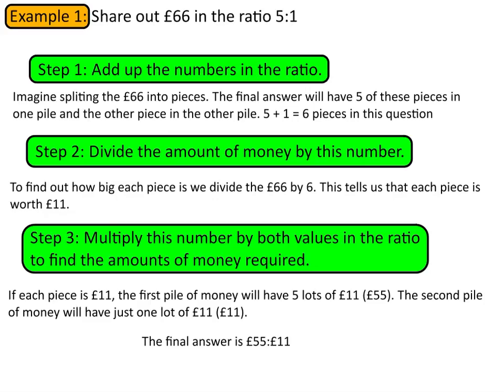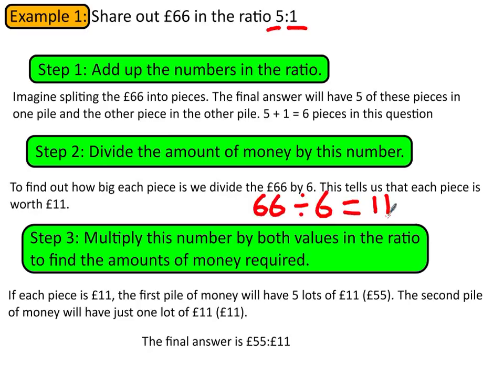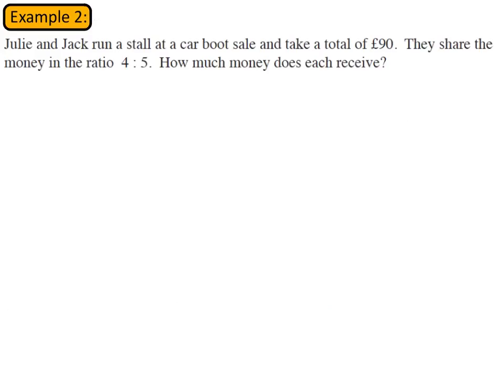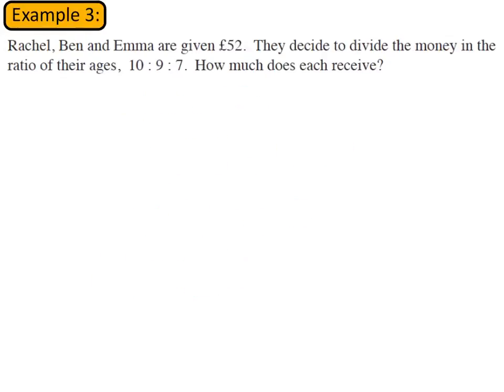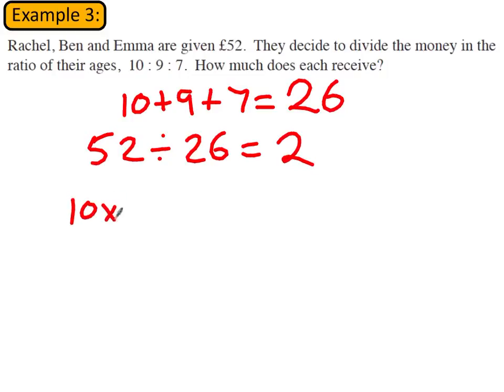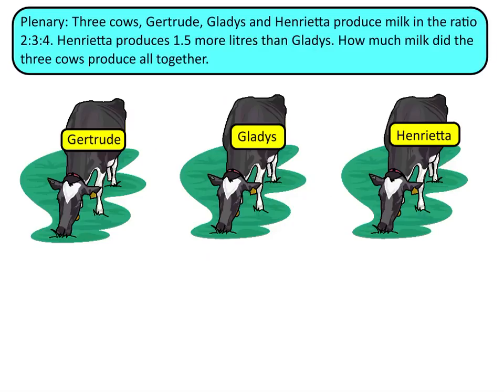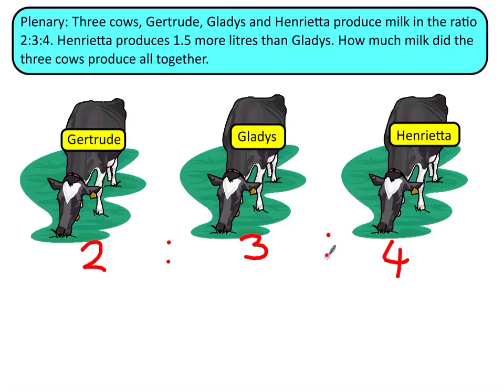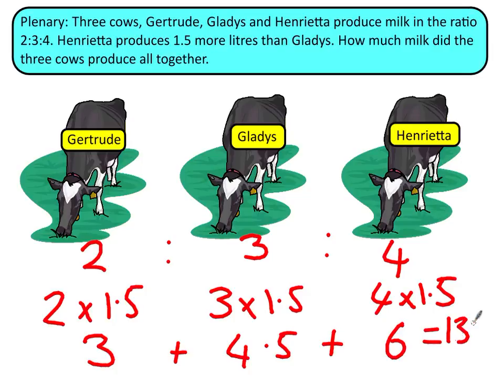5 3 Proportional Division